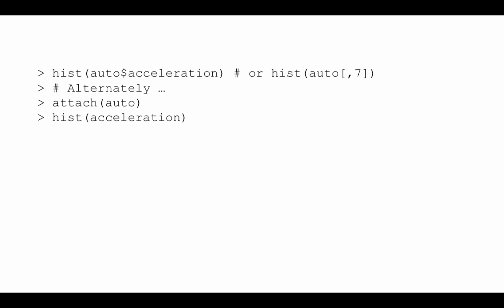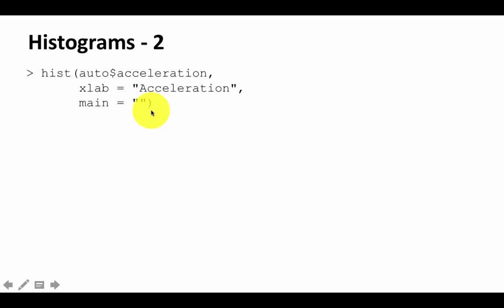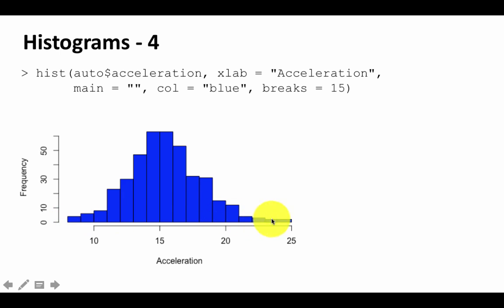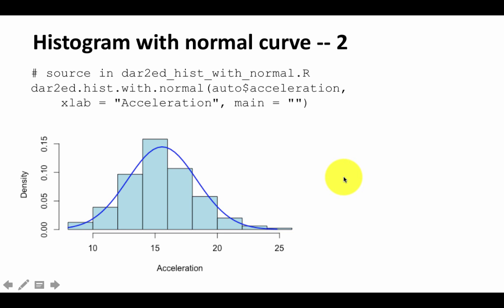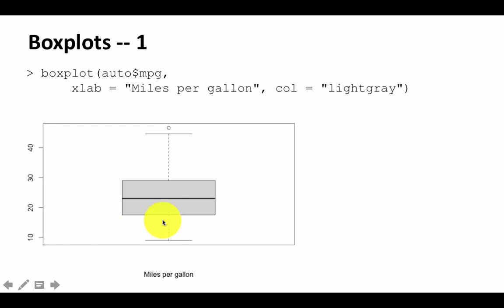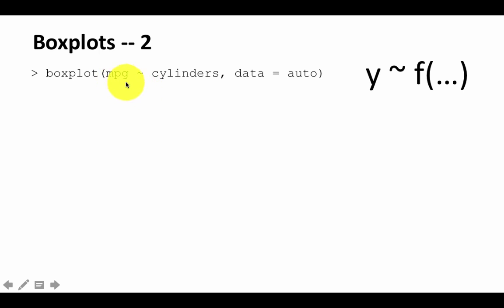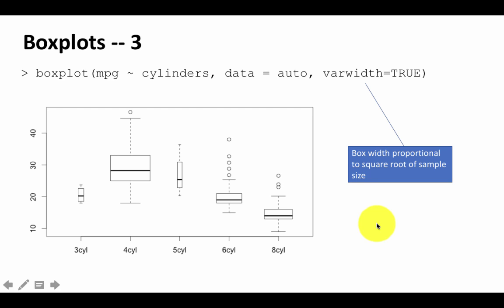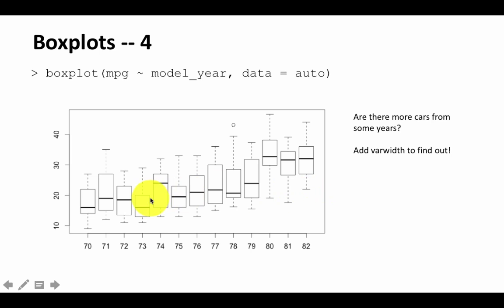R base graphics 1